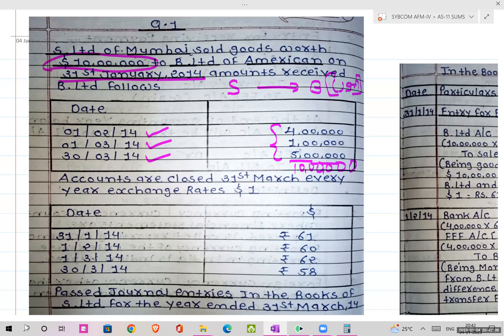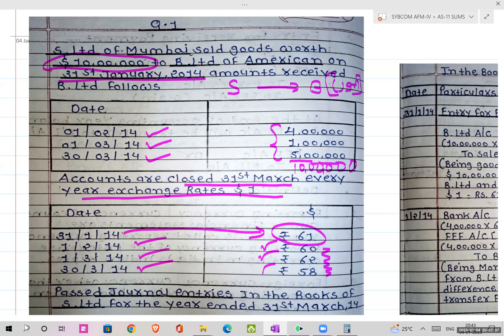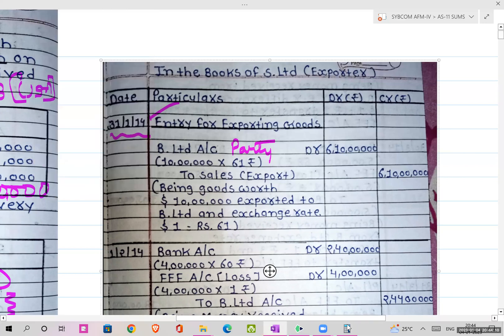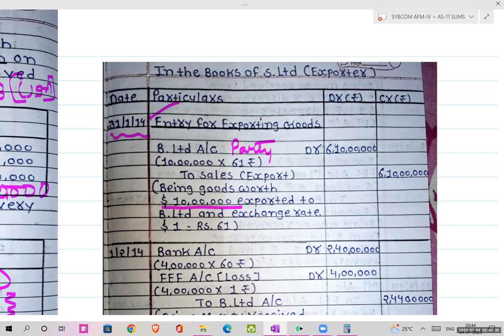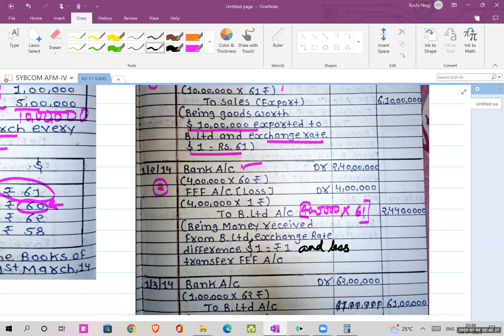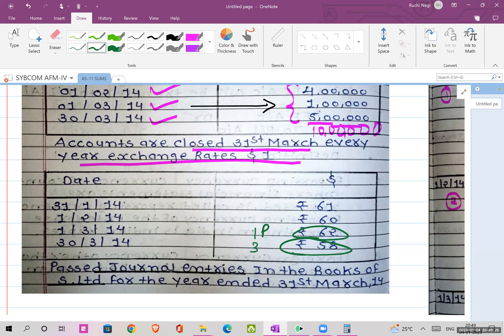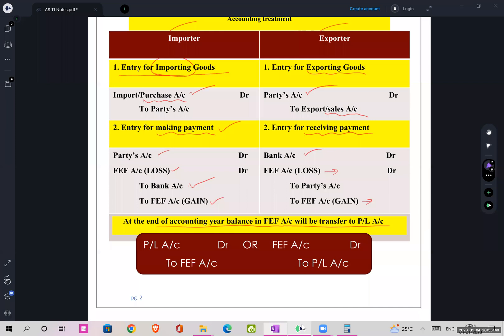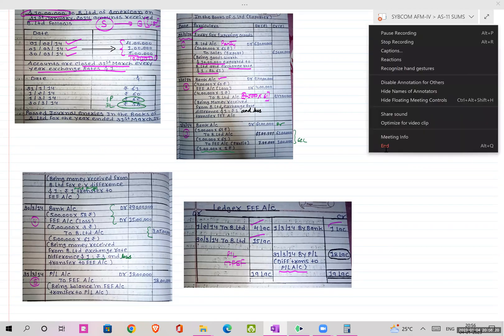LEC-02 Accounting for foreign exchange transactions (AS-11)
Foreign Exchange Accounting covers the accounting of the transactions which are carried by a business in different currencies (Foreign currency) other than functional currency, and records such transactions in the functional currency of the reporting entity, based on the exchange rate in effect on the date of transaction.